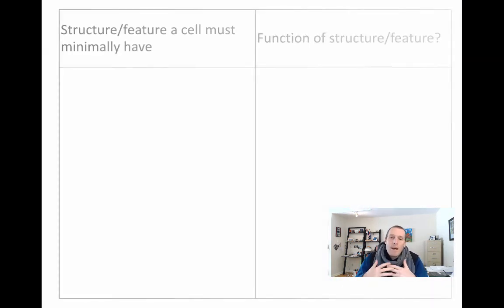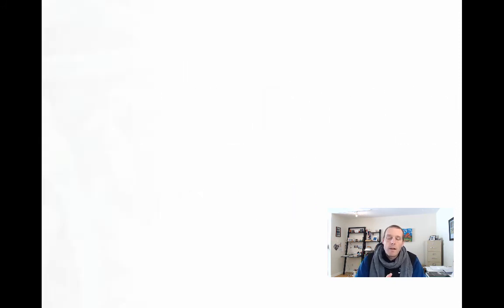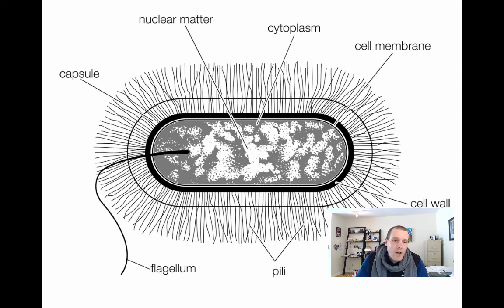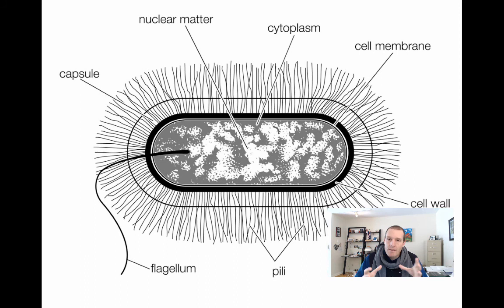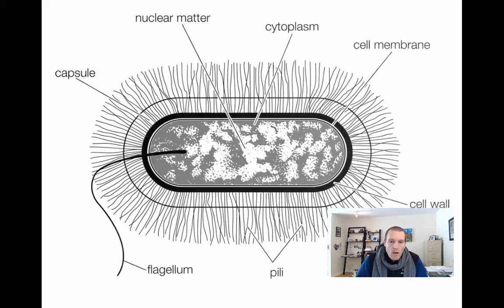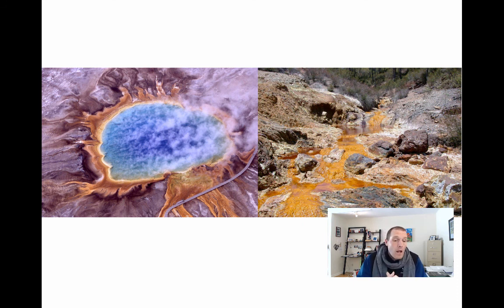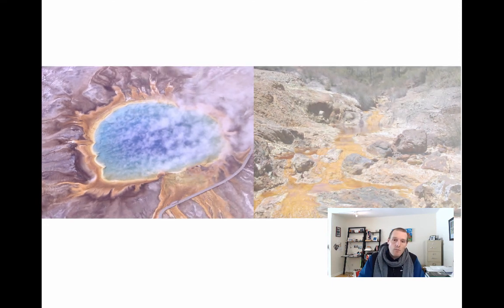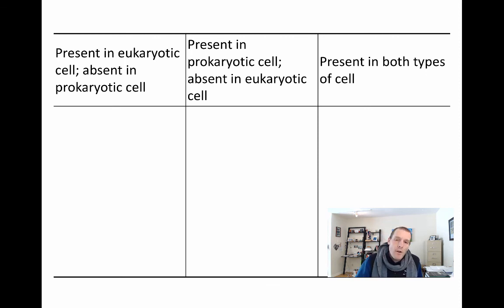OGB1 Week 5 P3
Table of Contents:

00:01 - GENERAL FEATURES OF
00:22 -
12:38 - GENERAL FEATURES OF